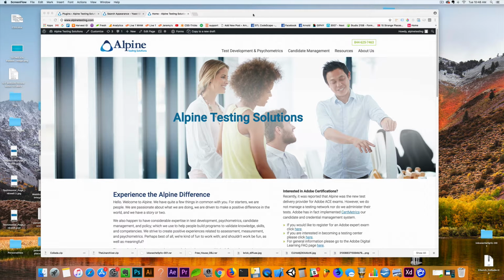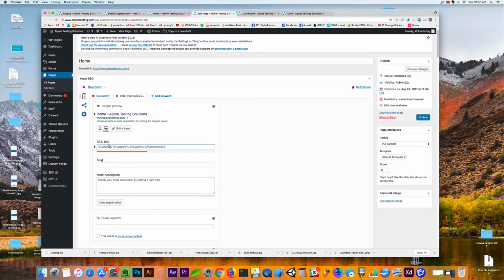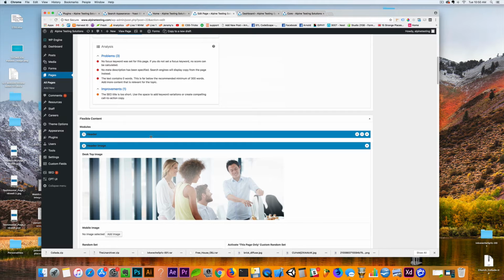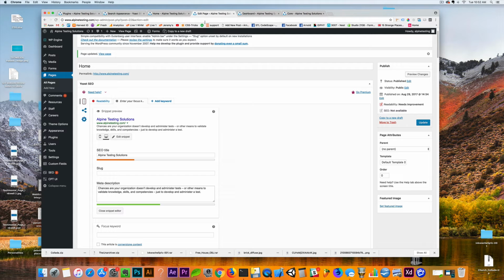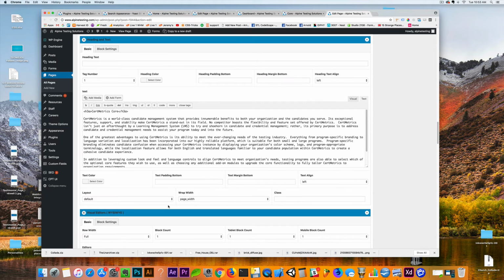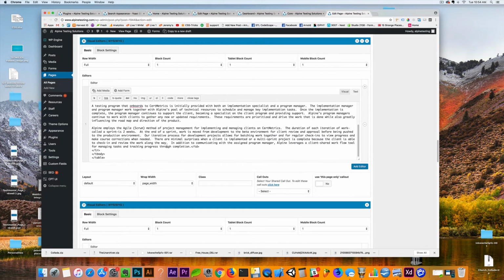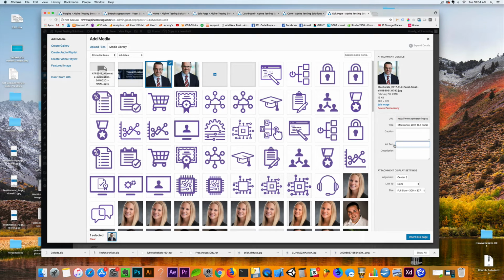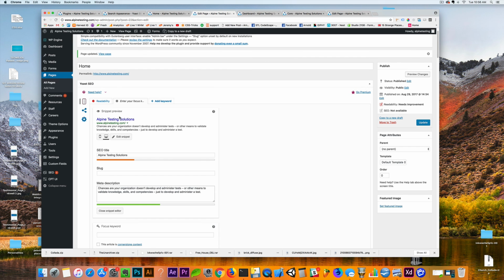SEO Tags and descriptions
How Title tags, descriptions, and alt tags work in the back end of a WordPress site with the plugin Yoast SEO installed.